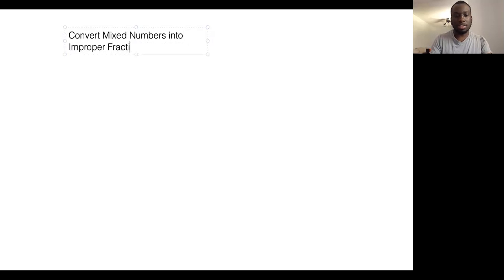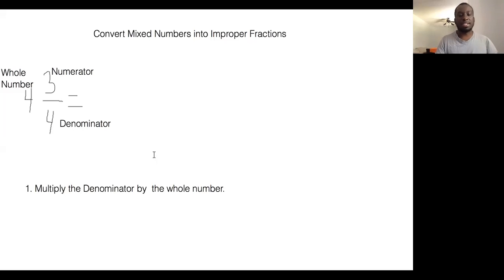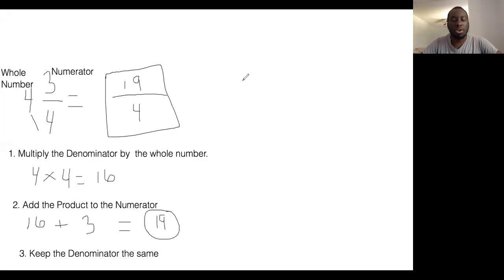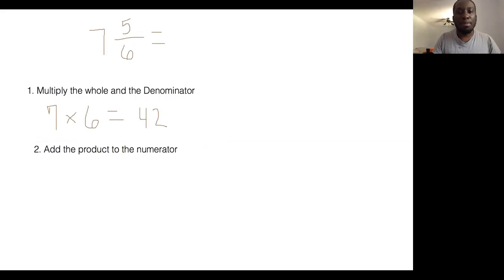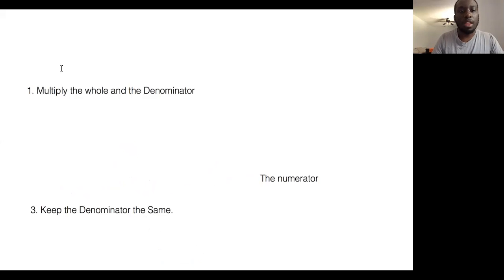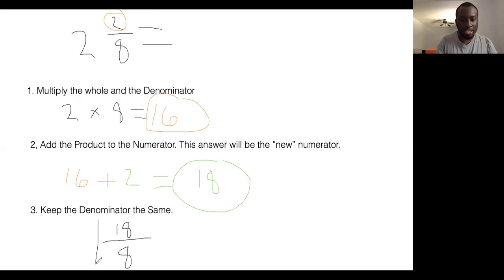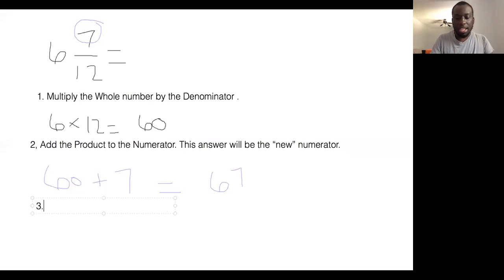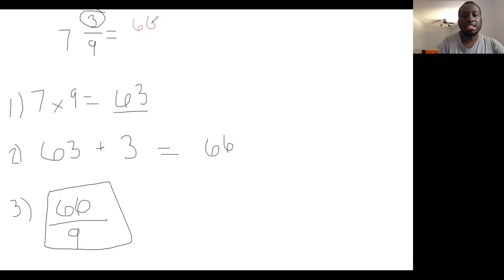SACES 4th Grade Math Video Lesson - Writing Mixed Numbers as Improper Fractions.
This is a video lecture Demonstration on how to convert Mixed Number fractions to Improper Fractions.